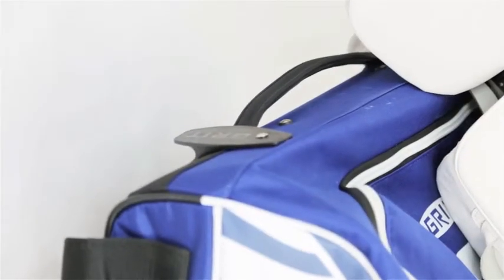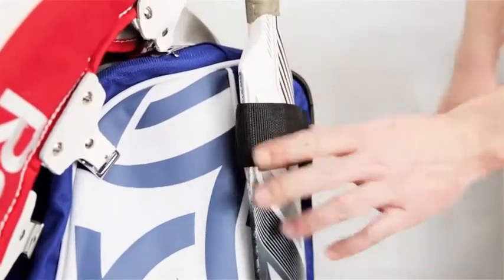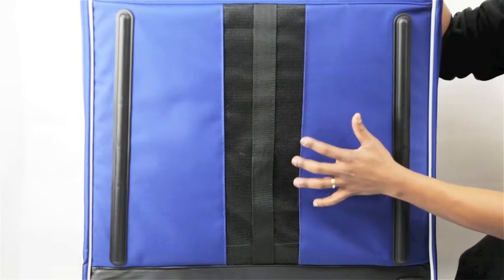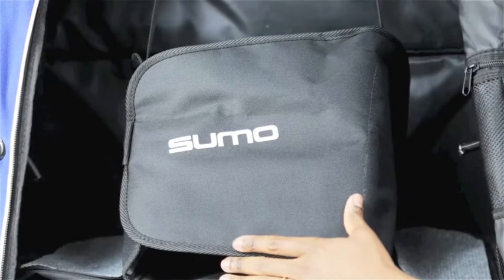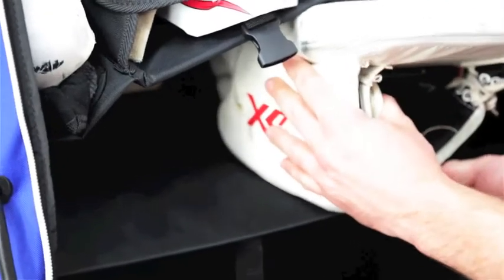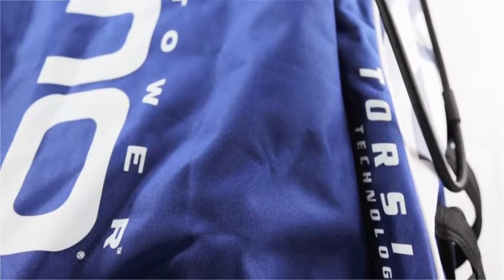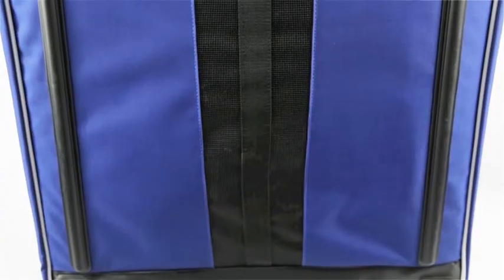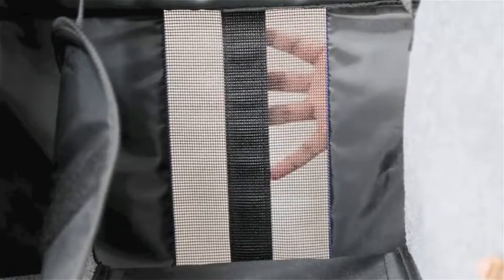GRIT GT3 SUMO Goalie Tower (Hockey Tutorial Review)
The GRIT GT3 SUMO® Goalie Tower has gone through a transformation in its redesign as it now features a 21% reduction in weight, increased flexibility due to the introduction of our Torsion Technology™ frame which allows it to bend but never break.

Ask any hockey goalie and they will tell you that confidence in their equipment is very important. The GT3 SUMO will give you the confidence to organize all your goalie equipment with its improved interior shelves. Whether you are a hockey pro or beer league hockey goalie, the GT3 SUMO is the goalie hockey bag for you!